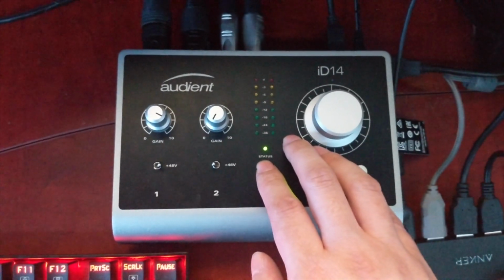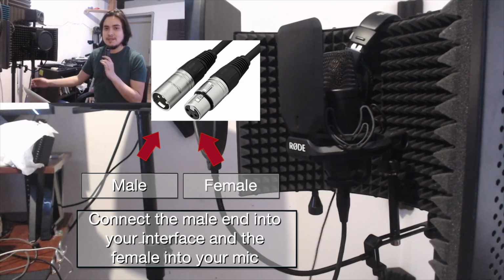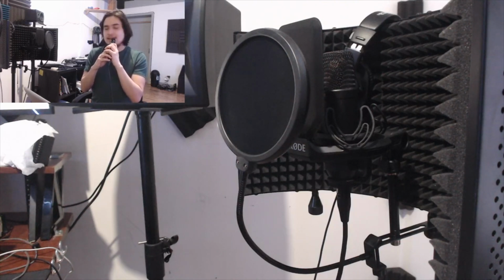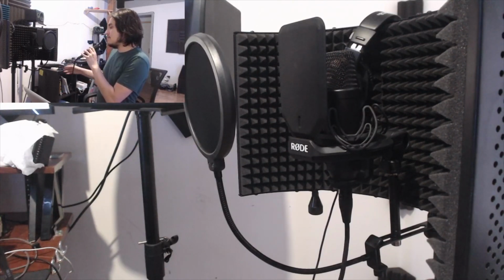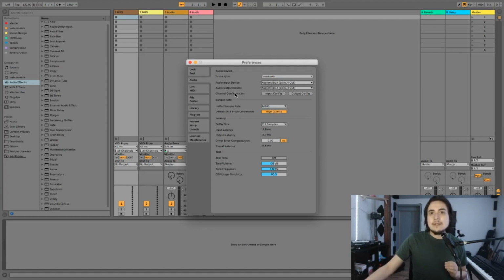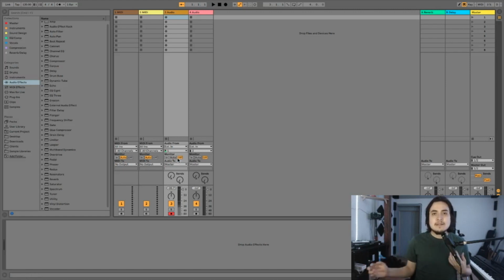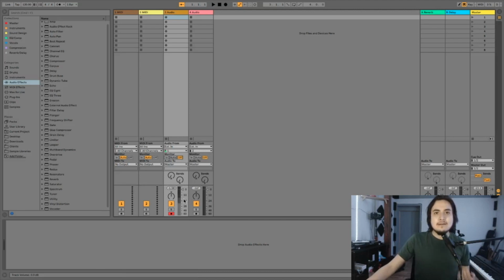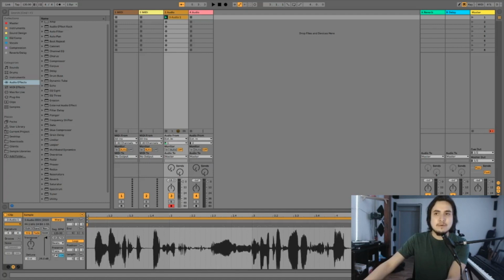12 How To Record Vocals on a Budget FREE MUSIC PRODUCTION COURSE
YOUTUBE DESCRIPTION

This is the 12TH of 28 videos on my "28 DAYS LATER" music production course that will teach you how to become a full time music producer. In this video, I show you how to record vocals on a budget.

SERVICES:
- 1 on 1 coaching
- Online Mixing & Mastering
- Online Music Production Lessons
- Online DJ Lessons